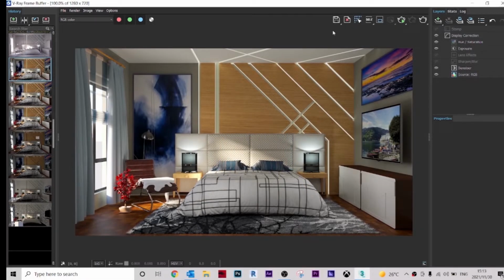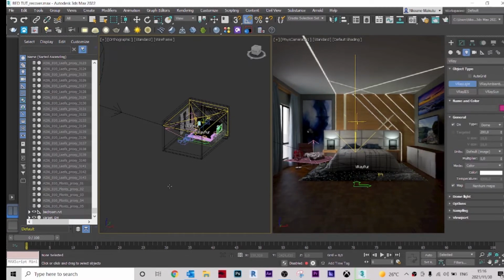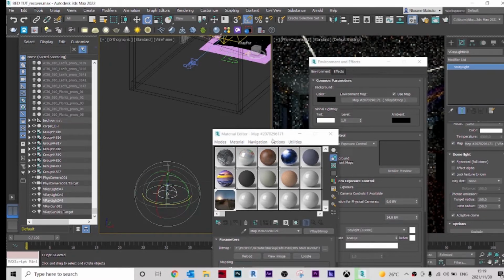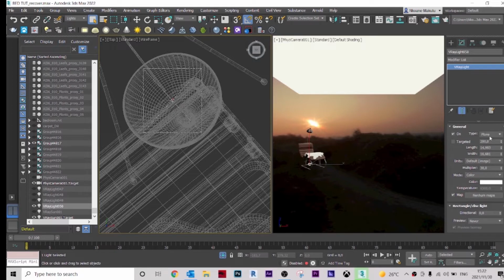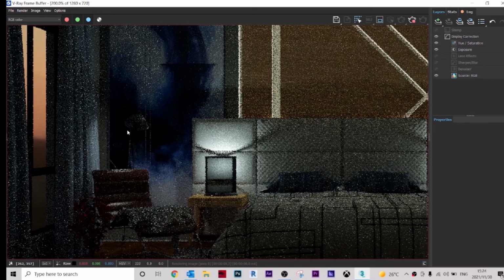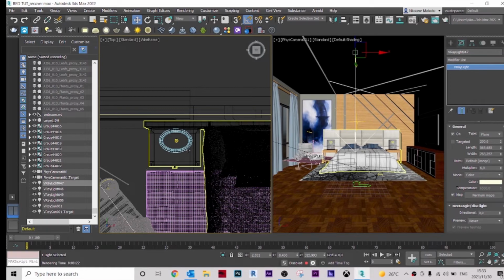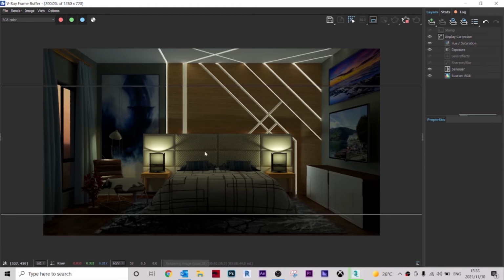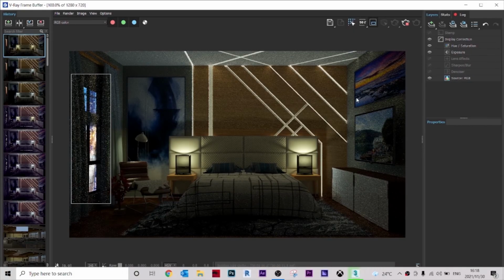FROM DAY TIME RENDER TO NIGHT TIME RENDER USING VRAY 5 FOR 3DS MAX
Hi everyone. this is a video tutorial that is aimed at teaching you the basics of rendering interior spaces modeled in Revit 2022. The render will be converted from a day time render to a night time render.